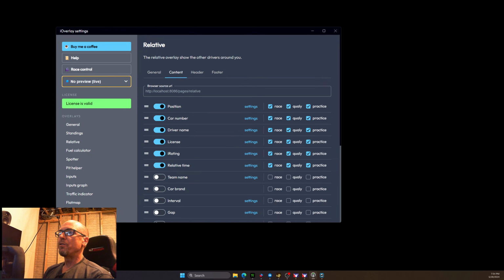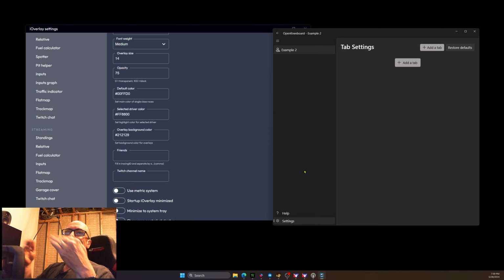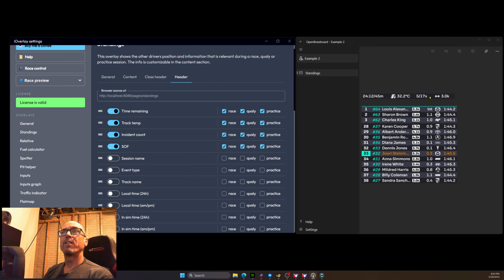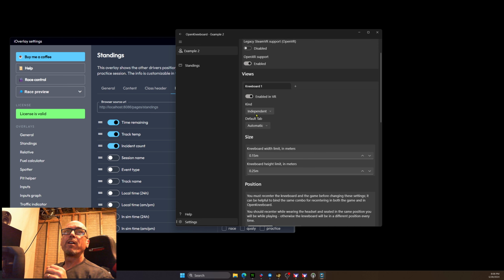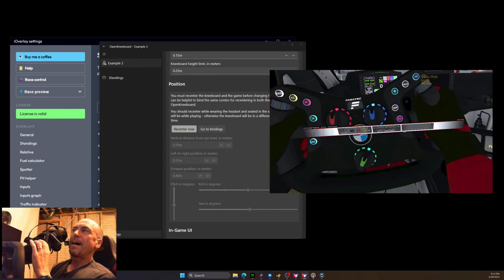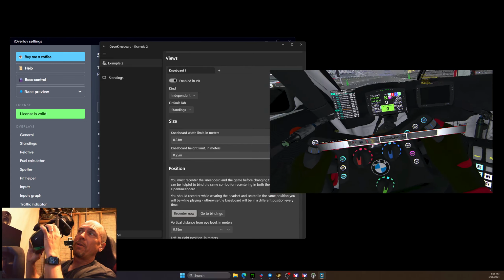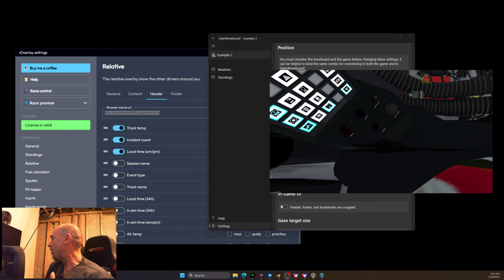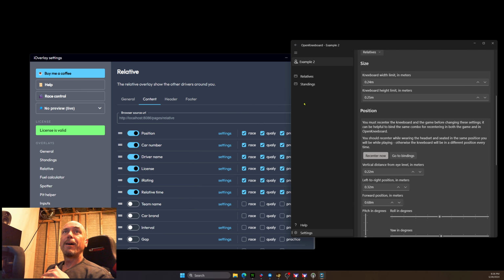Using iOverlay with OpenKneeboard and iRacing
Had some requests to walk thru a "quick" demo of how this works (for me anyway).